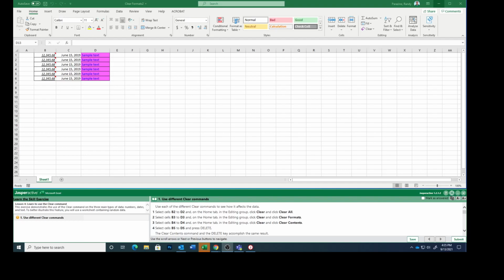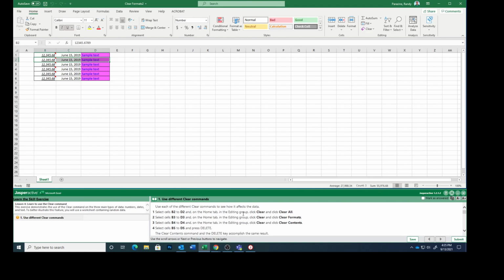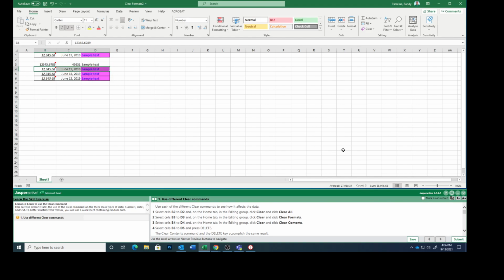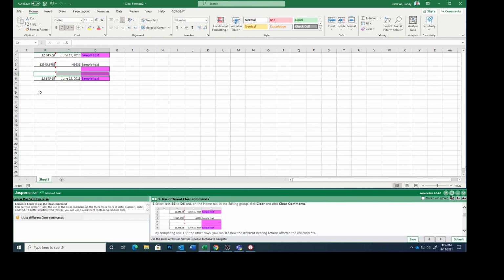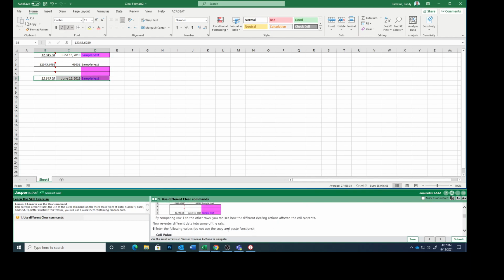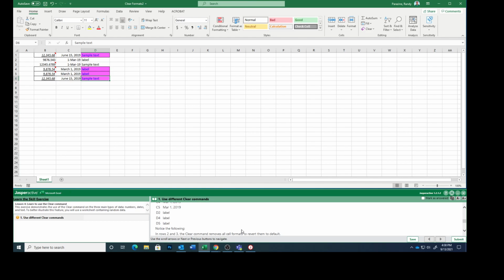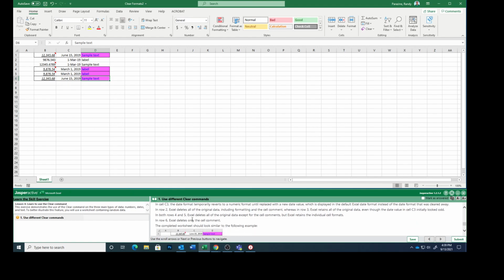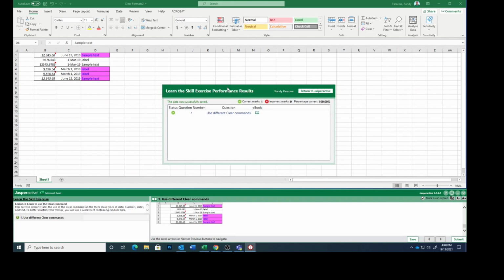Excel Lesson 4g Clearing Cell Contents & Formatting